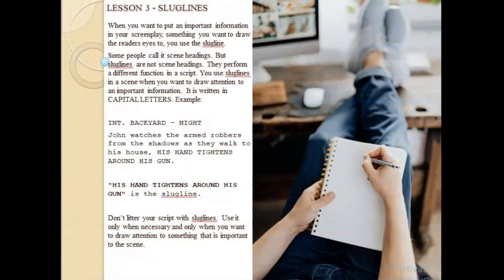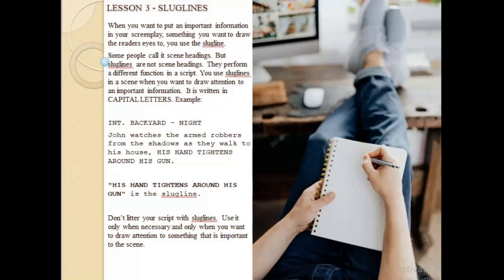Screenwriting Course - What's a Slugline?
Sluglines - What they are and when to use them in your screenplay.

screenwriting course
screenplay
filmmaking
learn screenwriting
script writing
writing tips
best screenwriting course 2026
how to write a movie script
story structure for beginners